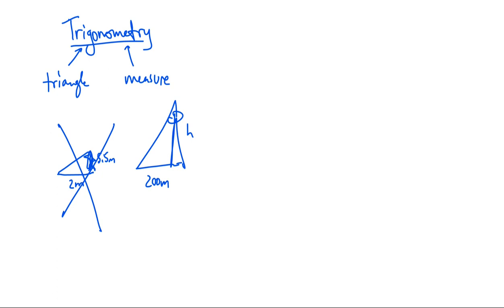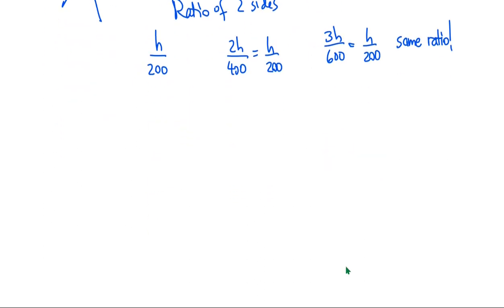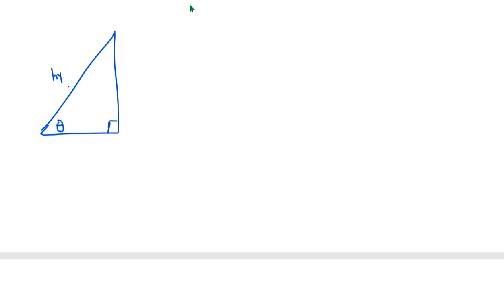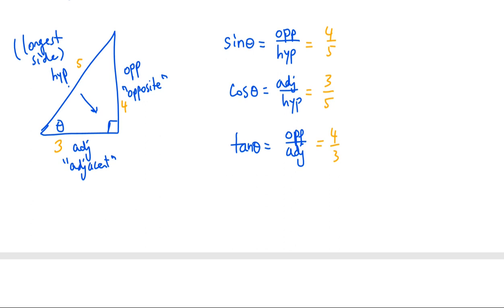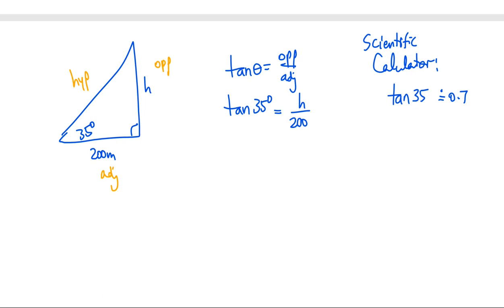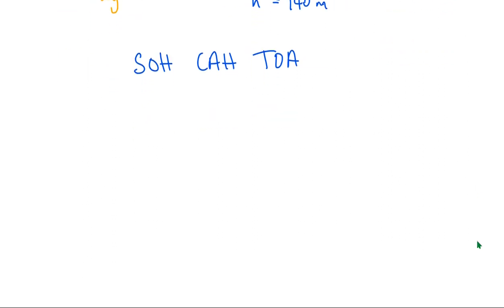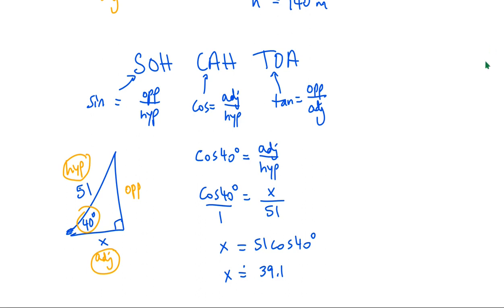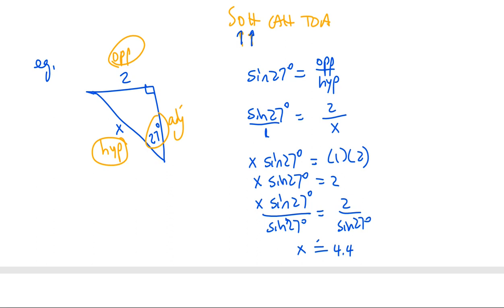MPM2D Introduction to trigonometry SOHCAHTOA